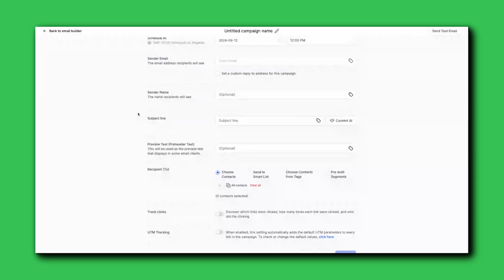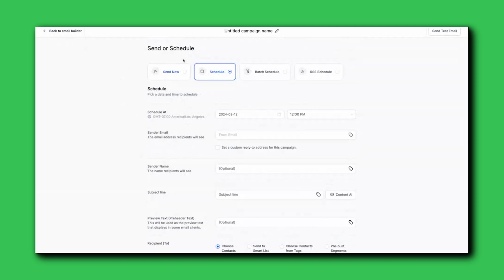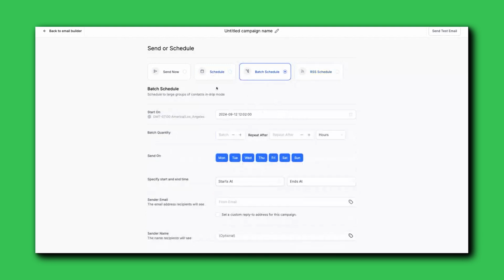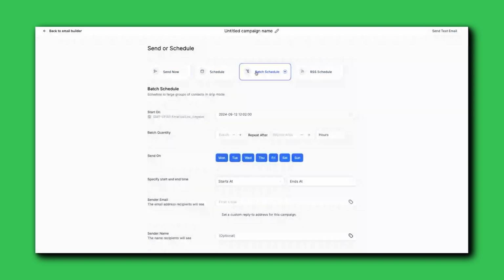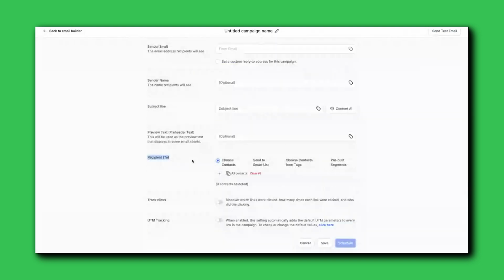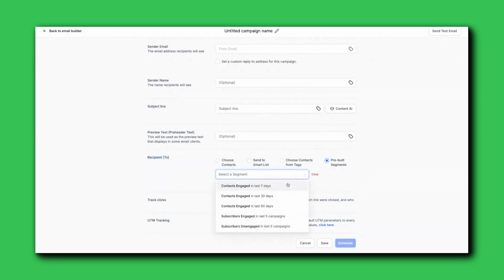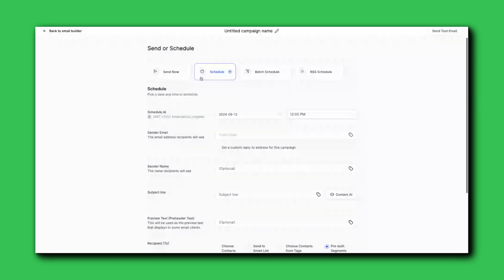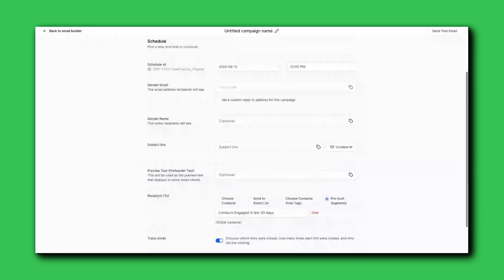You Won’t Believe What HighLevel’s Latest Email Broadcast Can Do!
Struggling to reach the right people with your email campaigns? Email marketing is evolving fast, and so should your strategy. That’s where HighLevel’s email builder comes in.

In this episode of HighLevel Hot Takes, my co-host Tyler and I dive into the exciting new email broadcast features from HighLevel.

These email features are designed to help automate and personalize your email marketing. You can now set up email campaigns that adjust automatically based on customer engagement, making it easier than ever to reach your audience.

Whether you run an eCommerce store or a brick-and-mortar business, HighLevel’s latest email broadcast features can transform your email marketing.

Tune in to discover these powerful features, and make sure to book your spot now for the upcoming HighLevel Summit this October!

🕒 Explore by Chapter 🕒

Introduction (00:00)
HighLevel’s new email broadcast features (00:36)
HighLevel competing with Klaviyo in eCommerce (02:08)
Automation and dynamic scheduling explained (03:17)
Episode wrap-up (05:36)

🚀 Discover What HL Pro Tools Can Do For You & Your Agency

HighLevel Hot Takes is a dedicated podcast for everything HighLevel. From understanding how HighLevel works as a tool to the business side of things, we have it all covered here, one hot take at a time, so that you can move your business forward.

Follow us on your favorite podcasting platform so you never miss an episode!